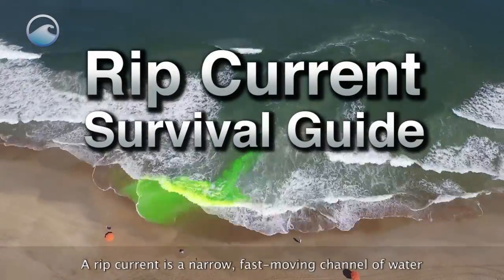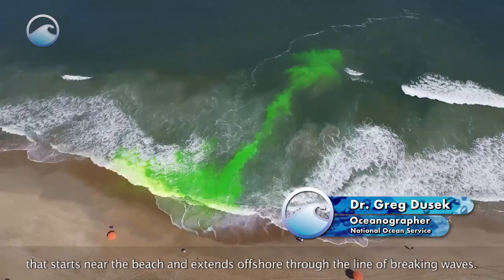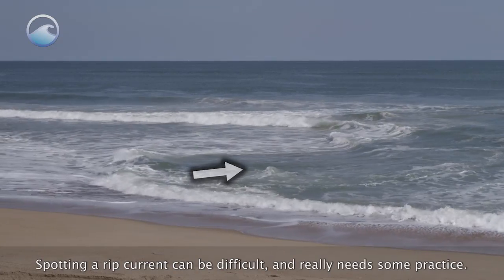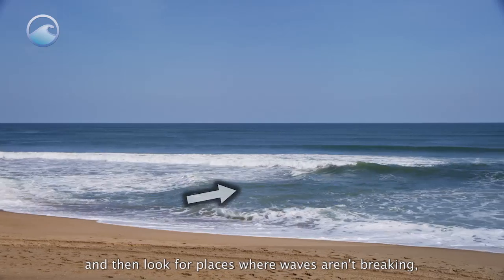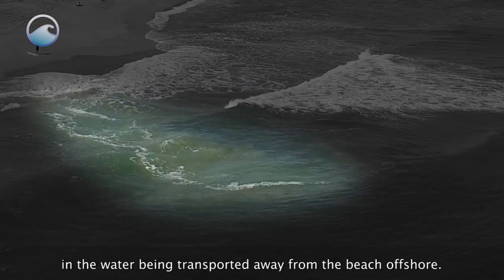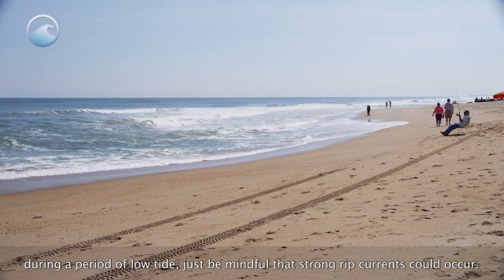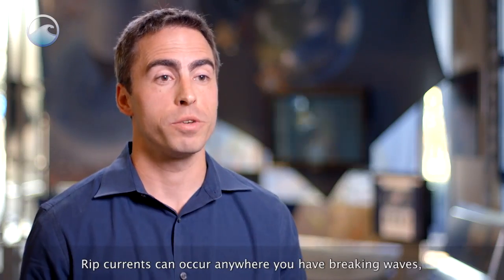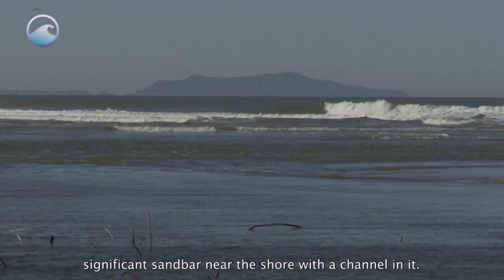Rip Current Survival Guide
A rip current is a narrow, fast-moving channel of water that starts near the beach and extends offshore through the line of breaking waves.

If you do get caught in a rip current, the best thing you can do is stay calm. It's not going to pull you underwater, it's just going to pull you away from shore.

Call and wave for help. You want to float, and you don't want to swim back to shore against the rip current because it will just tire you out. You want to swim out of the rip, parallel to shore, along the beach and then follow breaking waves back to shore at an angle.

When you first get to the beach, the best thing you can do is swim near a lifeguard. And then if you have questions about if the conditions are hazardous or not, ask a lifeguard. And then many beaches have things like a flag system, or other forms of communication to be able to tell you if the conditions are hazardous.

But if you go to a beach without a lifeguard, when you get there, you want to make sure you know how to spot a rip current, and if you get caught in one, know how to get out. And then when you go in the water, always bring flotation.

Always let a lifeguard make a rip current rescue, because often, the people that try to make rescues themselves end up being the ones who drown. Instead, the best way to help is to throw them something that floats and immediately get a lifeguard for help.

Spotting a rip current can be difficult, and really needs some practice. But when you go to the beach, start off by staying back from the water. Rip currents are easier to see at an elevated position, like a dune line or beach access, and then look for places where waves aren't breaking, so flat spots in the line of breaking waves. And then also where there's maybe foam or sediment in the water being transported away from the beach offshore.

Before you go to the beach, always check your local beach conditions. Look at the wave forecast. If you have waves two to three feet high or greater, you could have strong rip currents. And then look to see if there's a hazardous rip current statement for your local beach. And then always check the tide as well.

So rip currents often occur at low tide, and so if you're going to the beach during a period of low tide, just be mindful that strong rip currents could occur.

People often misunderstand and think that rip currents only occur during bad-weather days at the beach but actually, you can have strong rip currents with sunny days and waves of only about two to three feet high. And the reason for that is that rip currents aren't really caused by the weather. They're caused by the waves and other factors like the tide and the shape of the bottom.

Rip currents can occur anywhere you have breaking waves, like large sandy beaches on the open ocean. But they can also occur where you have hard structures, like jetties, or piers, or even rocks jutting out into the ocean.

In terms of the tide, usually rip currents are going to occur more at low tide when you have waves breaking over the sandbar near shore. And that's the third part, the sandbars. Usually you're going to have strong rip currents where you have significant sandbar near the shore with a channel in it.